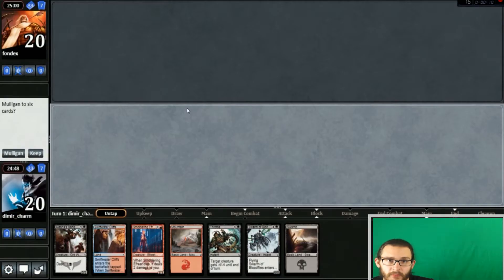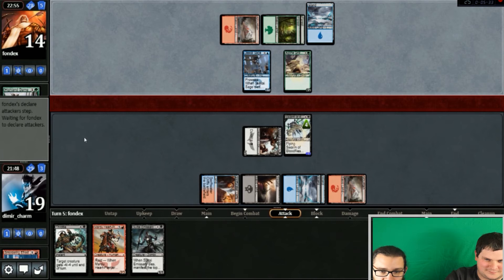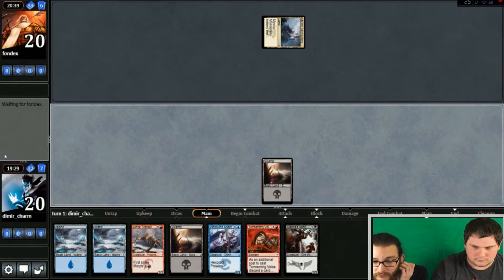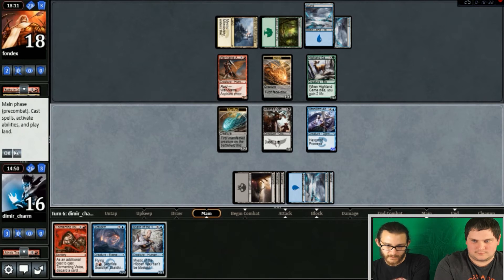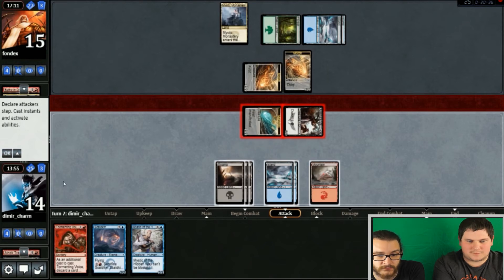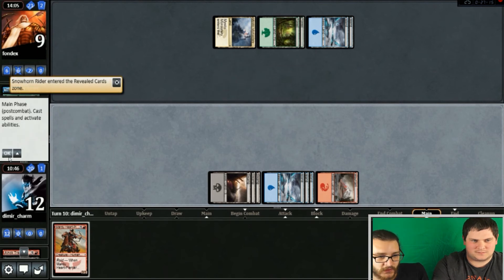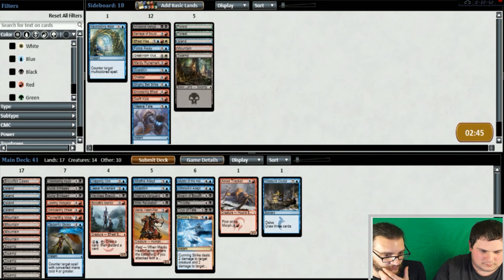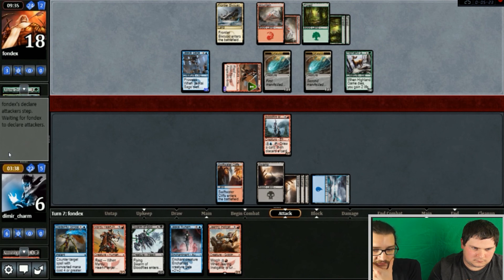Round Two Grixis F+F+KTK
James and James are back for More drafting, this time Much serious, many Grixis. Wow...